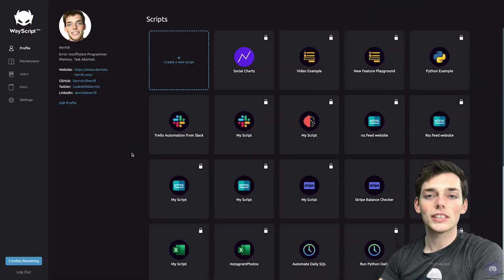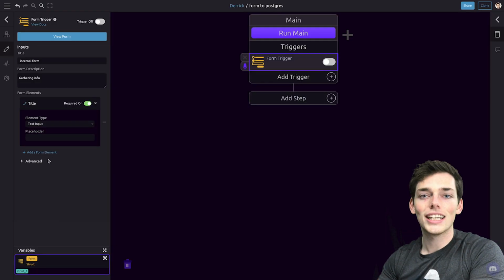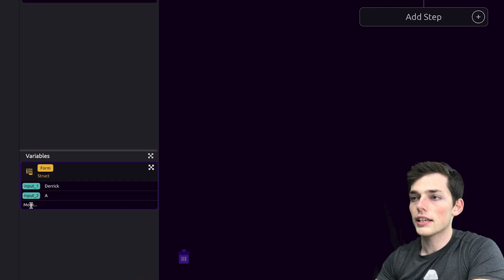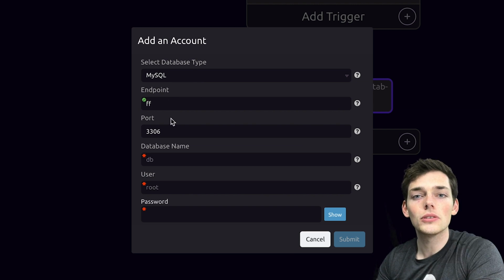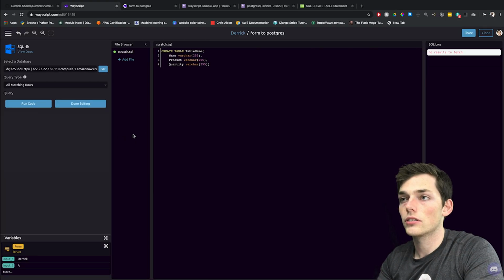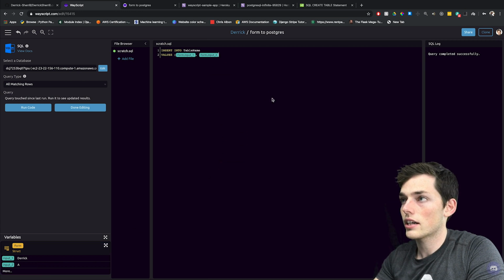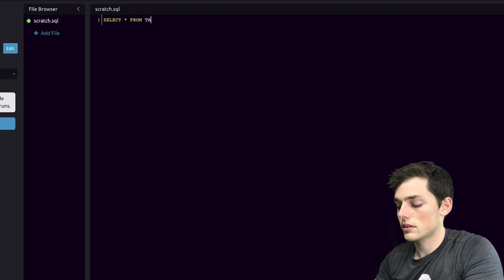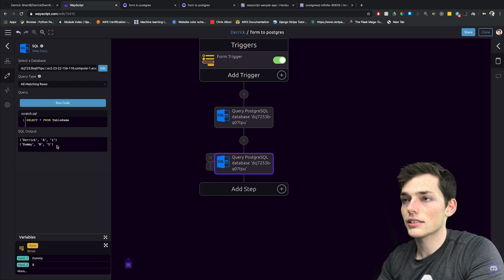Write Web Form Data to mySQL Databases in Minutes | WayScript for Databases Tutorial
Hey Everyone! In this one we'll set up a web form and use it to collect data. Then, we'll write that data to a heroku database.